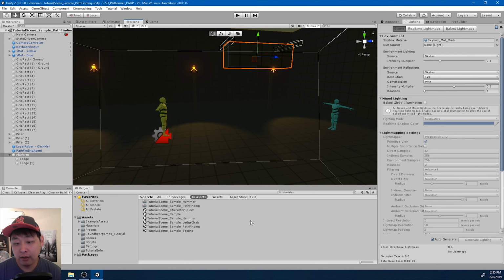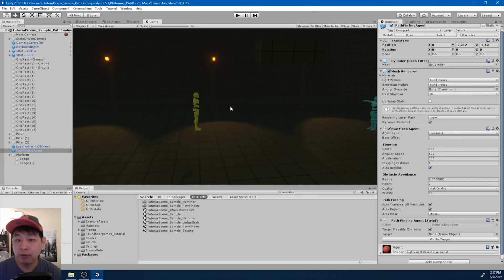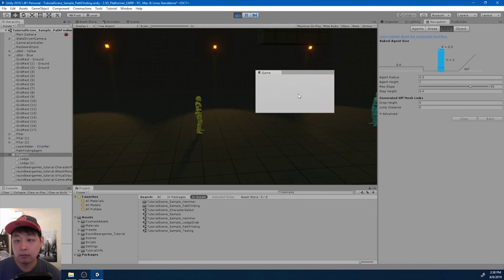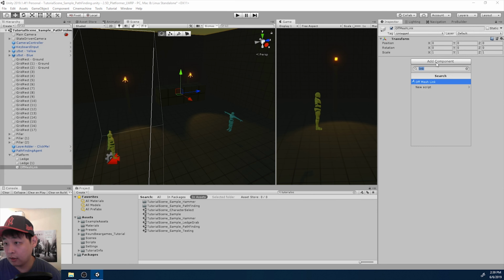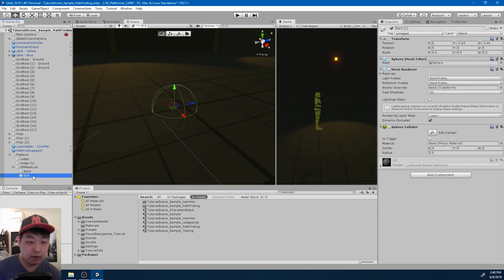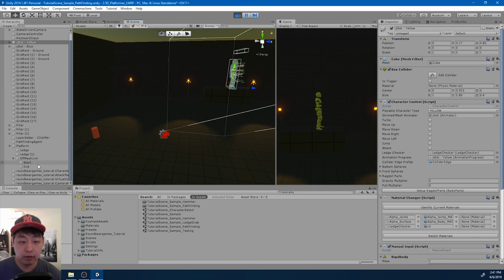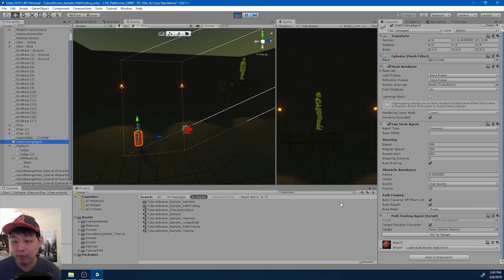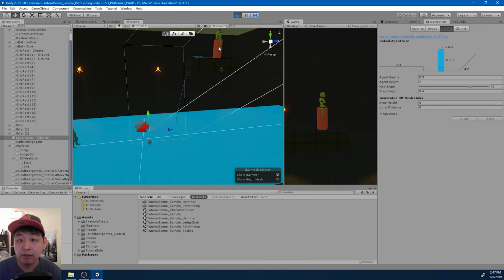#57 Using the NavMesh Agent (Part2) - OffMesh Links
Using the NavMesh Agent (Part2) - OffMesh Links
Unity Tutorial / GameDev Course by Roundbeargames
- How to setup off mesh links
- Traversing platforms
- AI Pathfinding
- 2.5D Platformer
- IndieGameDev

Since everything is linear for a 2.5D platformer, pathfinding is all about figuring out checkpoints that allow traversal between platforms.